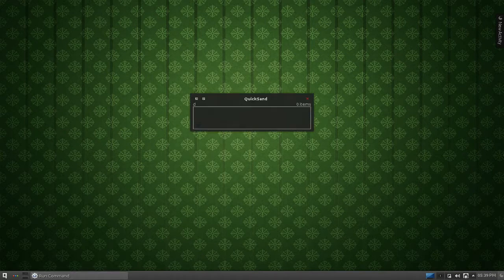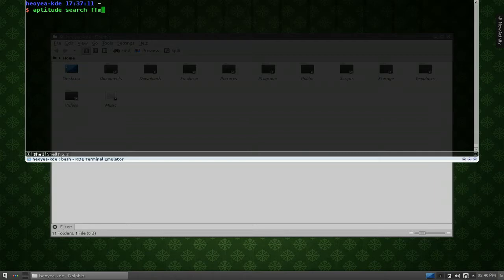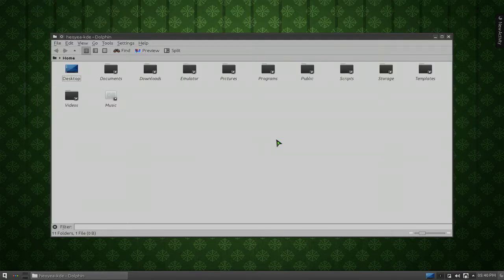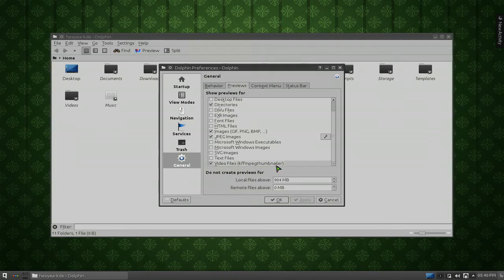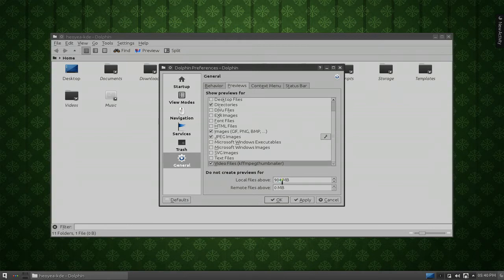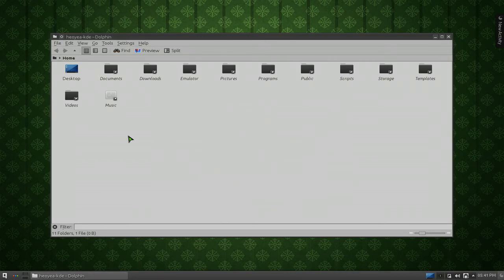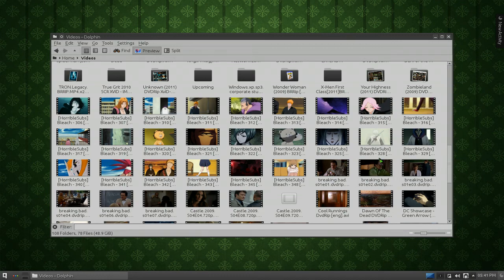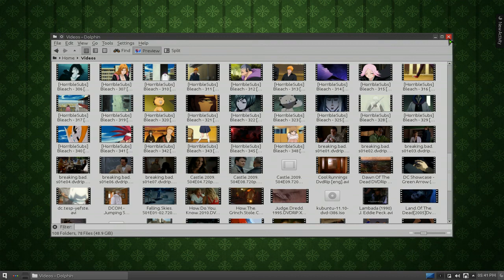Kffmpegthumbnailer - Video Thumbnailer - Linux KDE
Package: kffmpegthumbnailer
Description: video thumbnailer for KDE
 kffmpegthumbnailer is a video thumbnailer based on ffmpegthumbnailer. The thumbnailer uses ffmpeg to decode frames from the
 video files.